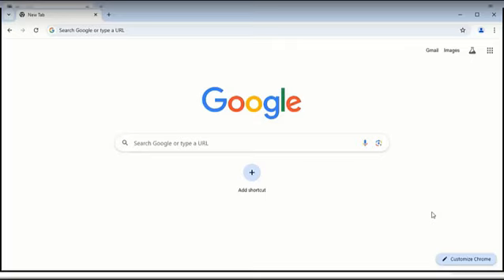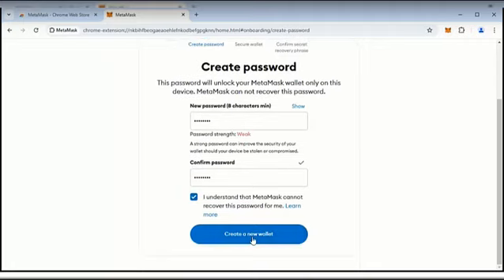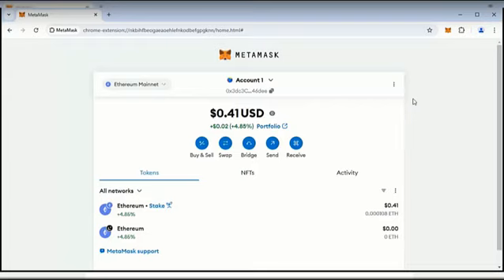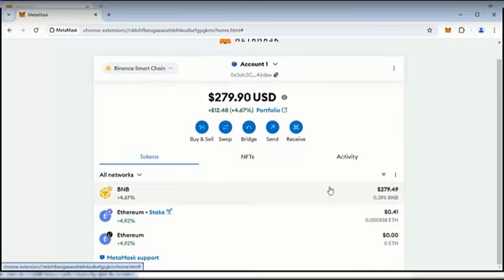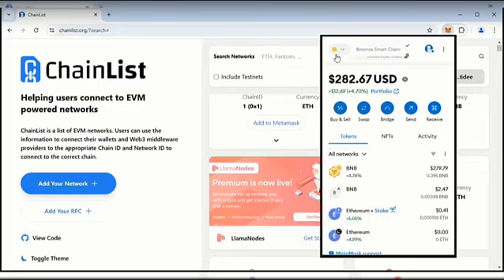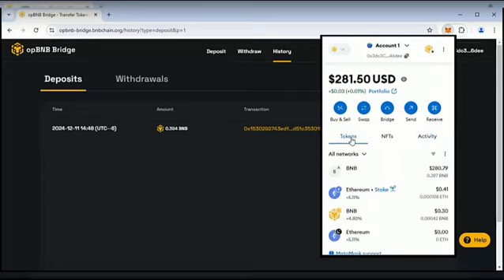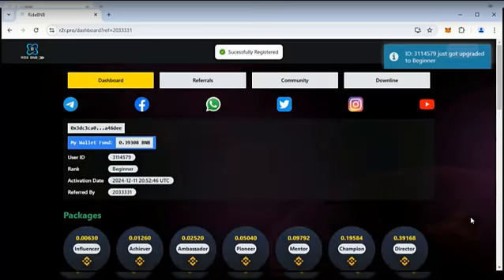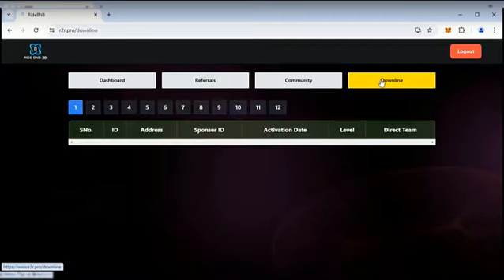The process of opening a Meta Mask wallet and joining the RideBNB project A Building Dreams Together